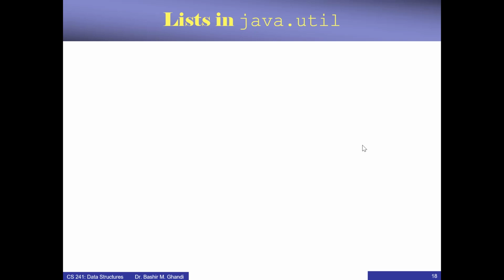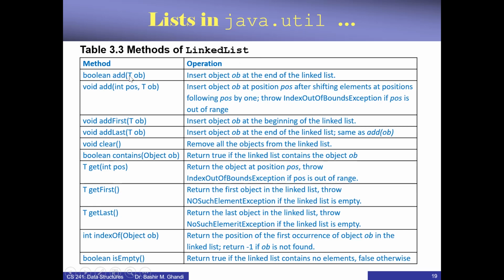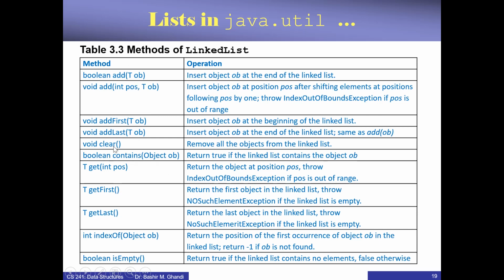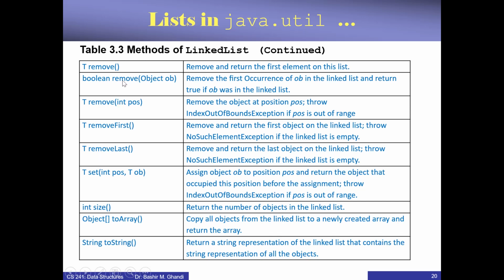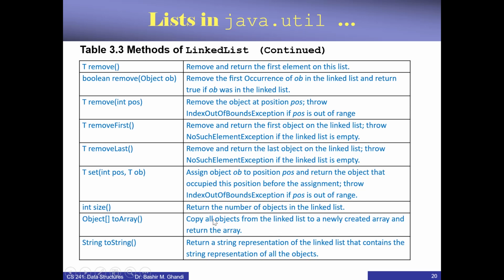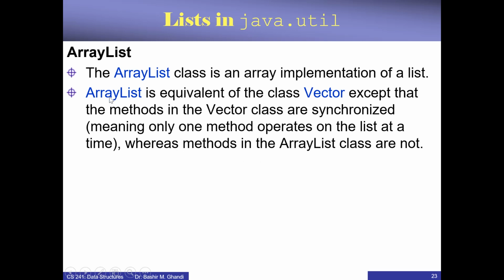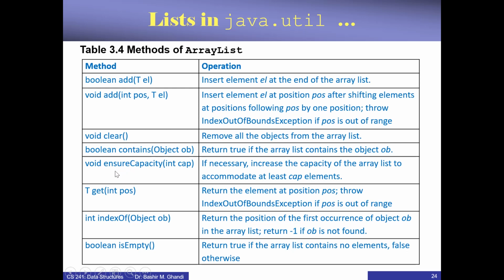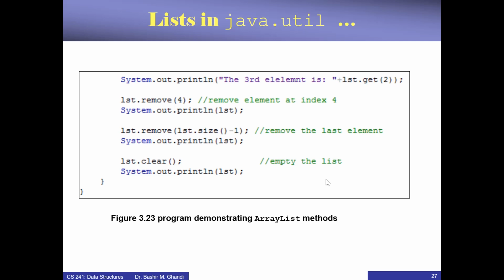Chapter 3.2 & 3.7: Doubly Linked List - Part B